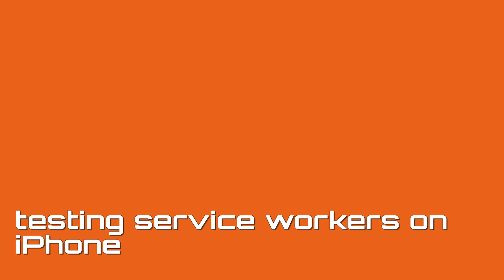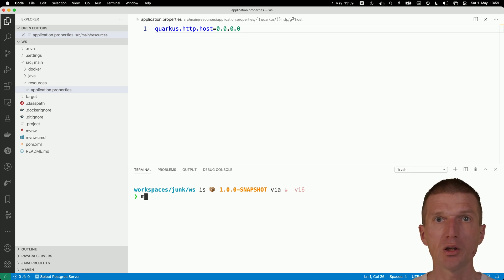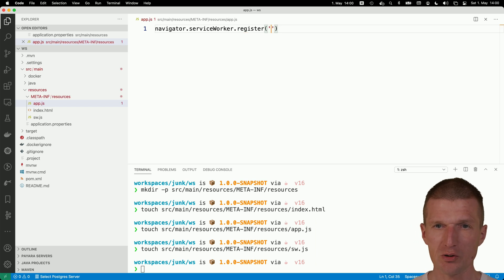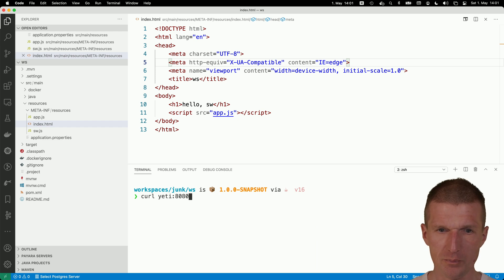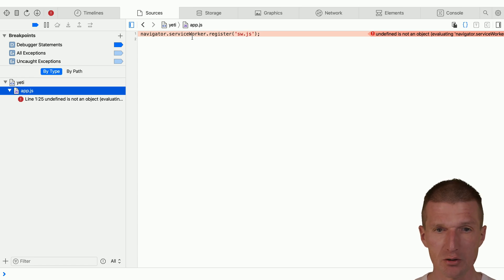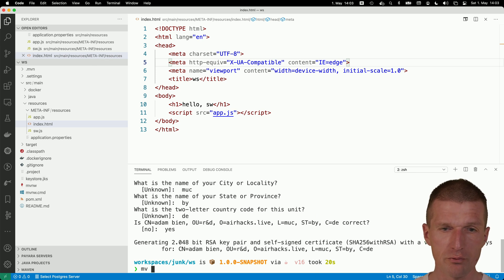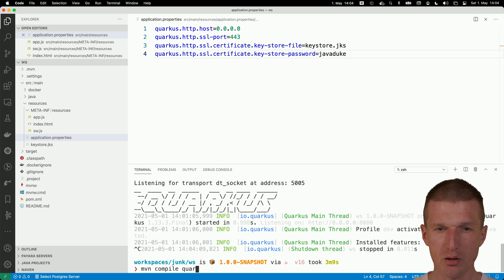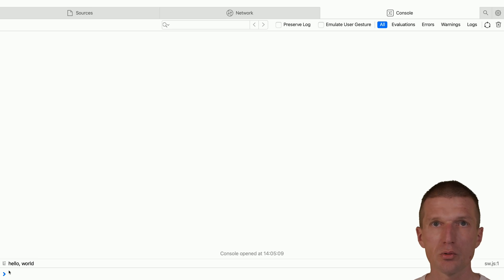Testing ServiceWorkers on iPhone and Quarkus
In this video I'm creating SSL keys, configuring Quarkus as web server and deploying a "hello,world" ServiceWorker to an iPhone.